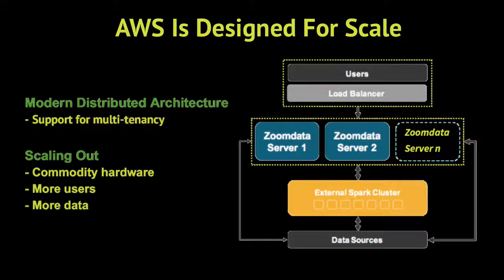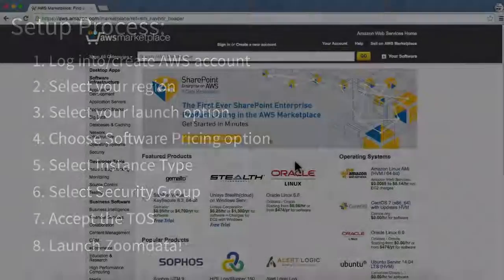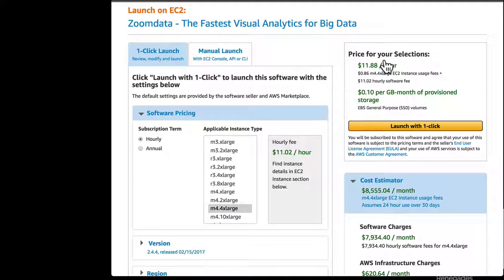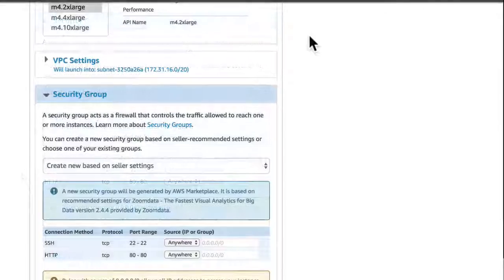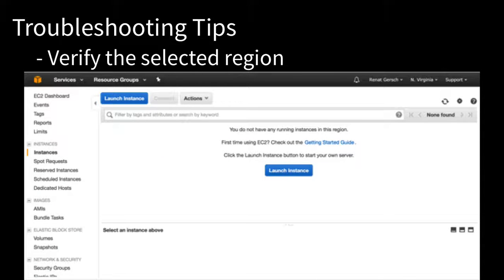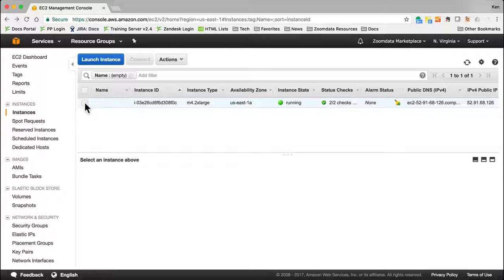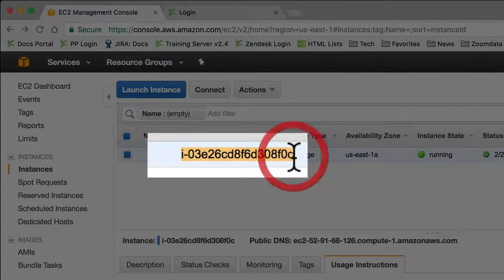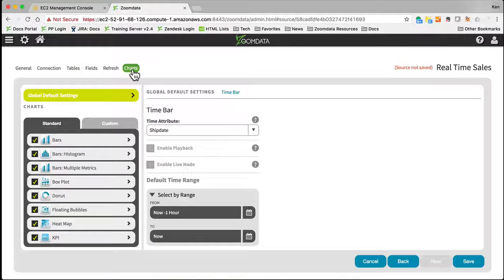AWS Setup Guide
In this video clip, learn how to get started using Zoomdata on Amazon Web Services, which is part of our AnyCloud initiative. AnyCloud is designed to help companies take advantage of big data visual analytics with deployments that make it easy to activate a Zoomdata Server on Amazon AWS.

For setup instructions and guidance, access the Getting Started Guide.